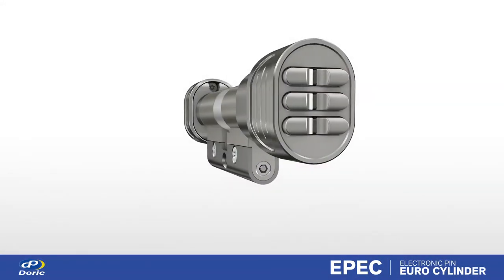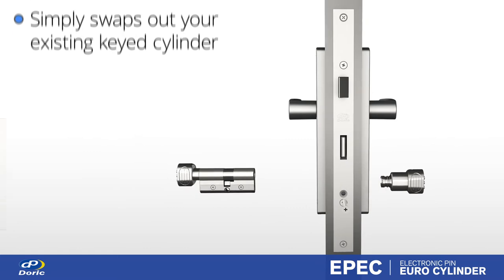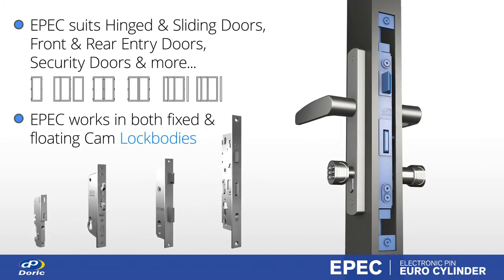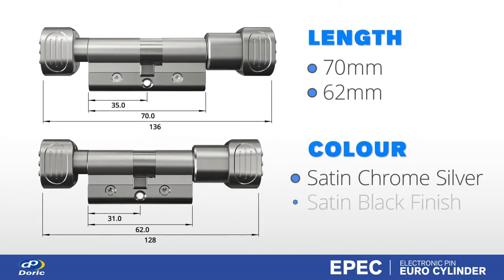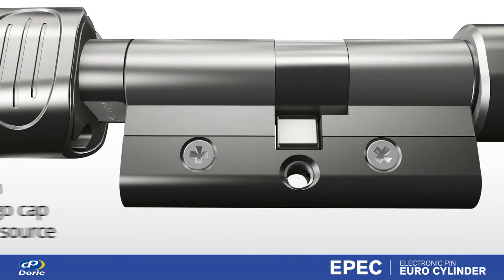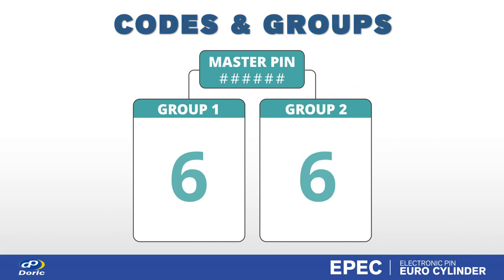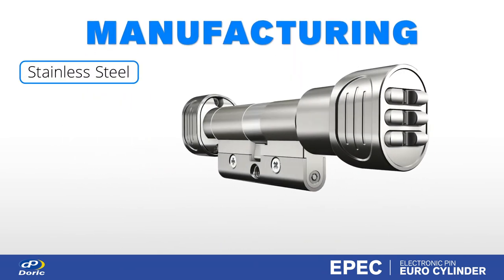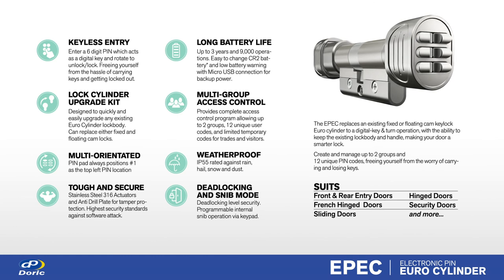Doric EPEC Electronic Pin Euro Cylinder 2021 Award Winner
Doric Continues Winning Tradition with EPEC Innovative Award!
The EPEC provides a multi-user PIN code functionality & management for the Euro Cylinder Lockbody.

The Electronic PIN Euro Cylinder (EPEC) will help provide your door with a smarter lock. The EPEC replaces traditional fixed or floating cam key lock Euro cylinder with a digital-key & turn operation; while retaining the existing lock body and handle.

While most digital-key entry locks are only a single handle body lock option, EPEC is designed to fit the existing euro cylinder profile and provide a greater choice of designs in handle furniture and lock bodies.

The EPEC allows you to create and manage up to two groups and 12 unique PIN codes; you’ll never have to worry about losing a key again.

Chapters
0:00 Intro
0:06 Introducing EPEC
0:24 Advantages
0:50 Compatibility
1:06 Keypad Orientation
1:21 Length
1:23 Colour
1:28 Power
2:00 Builder Handover
2:12 How it works
2:15 Codes & Groups
2:43 Manufacturing
3:15 How to Order